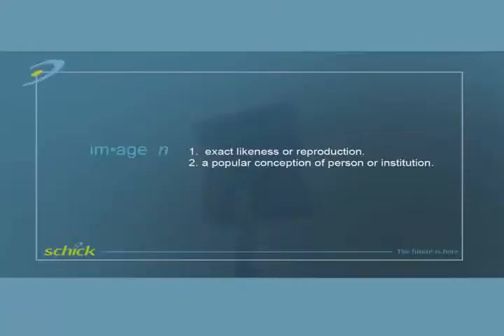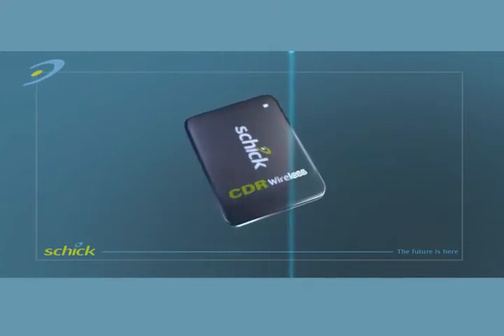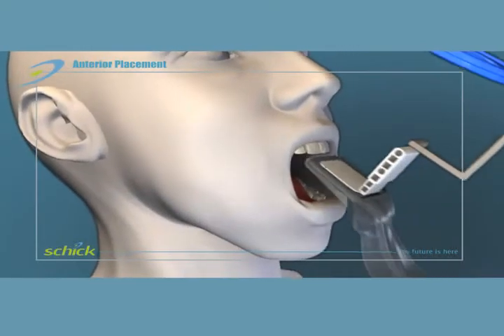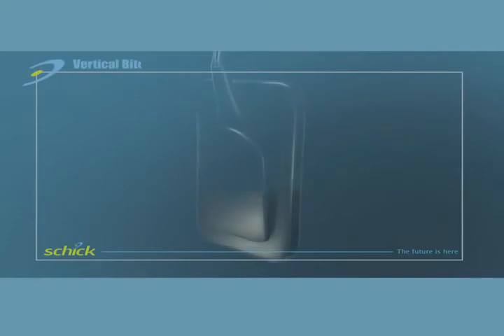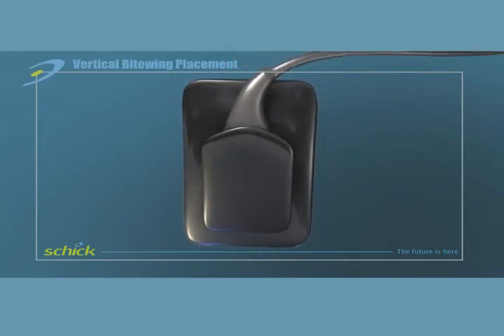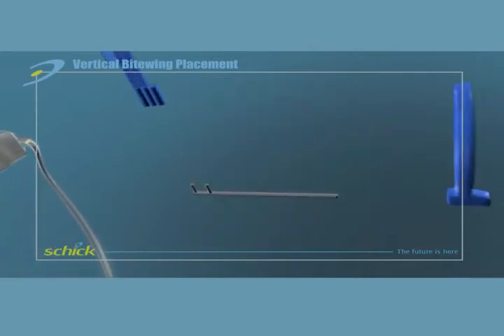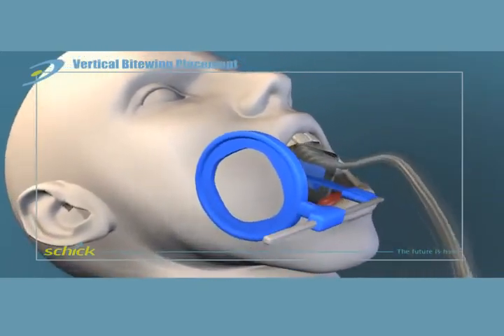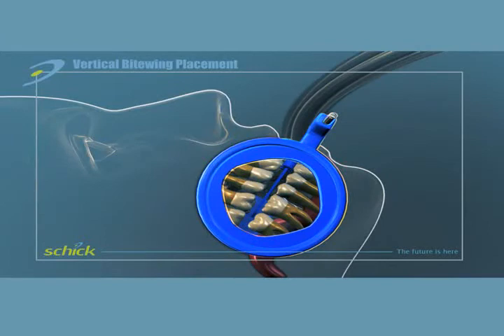VTS_01_1(1).wmv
Schick Presentation